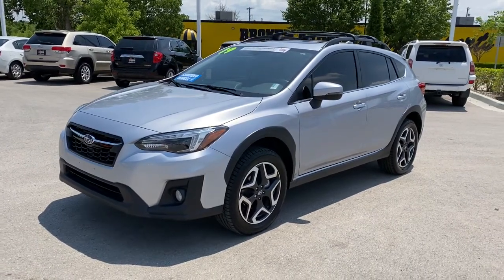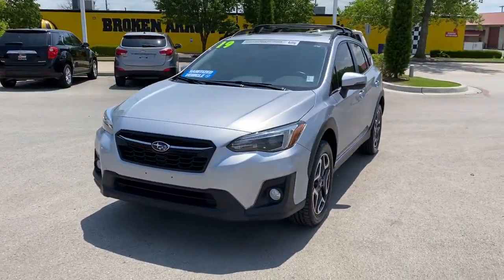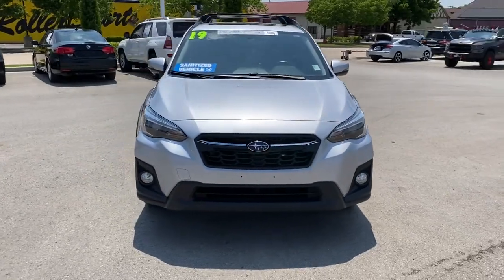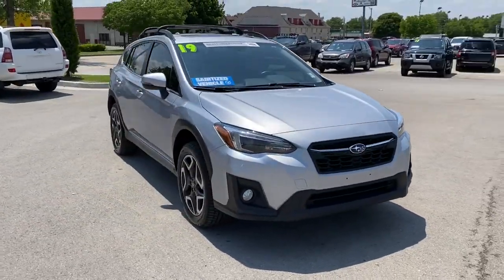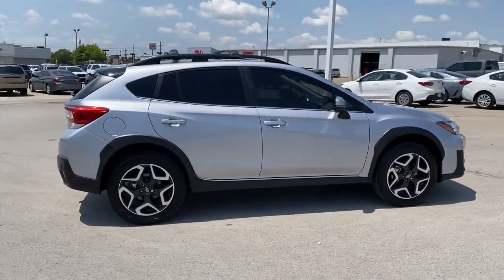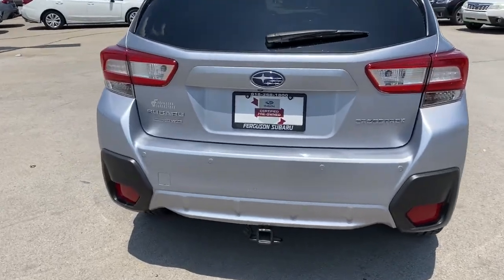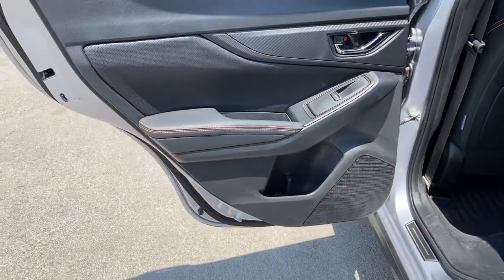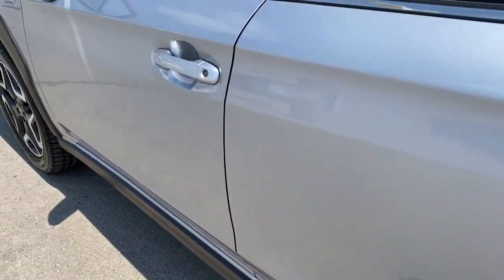2019 Subaru Crosstrek Tulsa, Broken Arrow, Owasso, Bixby, Green Country, OK S211017A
Ice Silver Metallic Used 2019 Subaru Crosstrek available in Broken Arrow, Oklahoma at Ferguson Superstore. Servicing the Tulsa, Owasso, Bixby and Green Country, OK area.

Ferguson Superstore
1601 N Elm Place

Certified. CARFAX One-Owner.***SUBARU CERTIFIED***, ***NO ACCIDENT HISTORY***, ***LEATHER***, ***AWD***, ***BLUETOOTH***, ***KEYLESS ENTRY***, ***FULLY RECONDITIONED***, ***LOCAL TRADE***, ***HEATED LEATHER SEATS***, ***BACK UP CAMERA***, Crosstrek 2.0i Limited, 2.0L DOHC, AWD, Ice Silver Metallic.Subaru Certified Pre-Owned means you not only get the reassurance of up to a 7yr/100,000-Mile Powertrain Limited Warranty, but also a 152-point inspection/reconditioning, 24/7 roadside assistance, rental car benefits, and a complete CARFAX vehicle history report.Awards:* ALG Residual Value Awards, Residual Value Awards * 2019 KBB.com 5-Year Cost to Own Awards * 2019 KBB.com 10 Best SUVs Under $30,000 * 2019 KBB.com Our 10 Most Awarded Cars of 2019 * 2019 KBB.com 10 Best All-Wheel-Drive Vehicles Under $30,000 * 2019 KBB.com Best Resale Value Awards * 2019 KBB.com Brand Image AwardsAt Ferguson, we are Upfront and Simple. We offer our best price to everyone, the first time. The only additional fee you pay is a $379 documentation charge.
SIDE SILL PLATE  -inc: Part number E101SFL101,AUTO-DIMMING MIRROR W/COMPASS & HOMELINK  -inc: Part number H501SSG303,BLACK  LEATHER-TRIMMED UPHOLSTERY,ALL-WEATHER FLOOR LINERS  -inc: Part number J501SFL110,ICE SILVER METALLIC,AERO CROSSBAR SET  -inc: Part number E361SFL400,MOONROOF PACKAGE W/NAVIGATION  -inc: Navigation System  SiriusXM Traffic (subscription required)  Power Moonroof  harman/kardon Speaker System  8 speakers and 432 watt equivalent amplifier,WHEEL LOCKS - ALLOY  -inc: Part number B321SFG000,All Wheel Drive,Power Steering,ABS,4-Wheel Disc Brakes,Brake Assist,Brake Actuated Limited Slip Differential,Aluminum Wheels,Tires - Front Performance,Tires - Rear Performance,Temporary Spare Tire,Heated Mirrors,Power Mirror(s),Integrated Turn Signal Mirrors,Rear Defrost,Privacy Glass,Intermittent Wipers,Variable Speed Intermittent Wipers,Rear Spoiler,Power Door Locks,Fog Lamps,Daytime Running Lights,Automatic Headlights,Headlights-Auto-Leveling,LED Headlights,AM/FM Stereo,CD Player,Satellite Radio,MP3 Player,Bluetooth Connection,Auxiliary Audio Input,HD Radio,Requires Subscription,Steering Wheel Audio Controls,Smart Device Integration,Power Driver Seat,Bucket Seats,Heated Front Seat(s),Pass-Through Rear Seat,Rear Bench Seat,Adjustable Steering Wheel,Trip Computer,Power Windows,Leather Steering Wheel,Remote Trunk Release,Keyless Entry,Power Door Locks,Keyless Entry,Power Door Locks,Keyless Start,Cruise Control,Adaptive Cruise Control,Climate Control,A/C,Leather Seats,Driver Vanity Mirror,Passenger Vanity Mirror,Driver Illuminated Vanity Mirror,Passenger Illuminated Visor Mirror,Floor Mats,Cargo Shade,Keyless Start,Remote Engine Start,Requires Subscription,Power Windows,Power Door Locks,Trip Computer,Security System,Engine Immobilizer,Traction Control,Stability Control,Traction Control,Front Side Air Bag,Telematics,Requires Subscription,Blind Spot Monitor,Lane Departure Warning,Lane Keeping Assist,Lane Departure Warning,Tire Pressure Monitor,Driver Air Bag,Passenger Air Bag,Front Head Air Bag,Rear Head Air Bag,Passenger Air Bag Sensor,Knee Air Bag,Child Safety Locks,Back-Up Camera